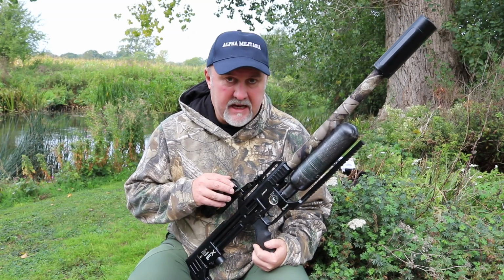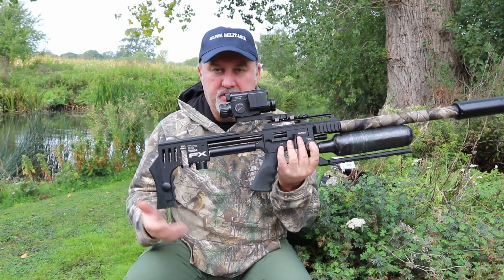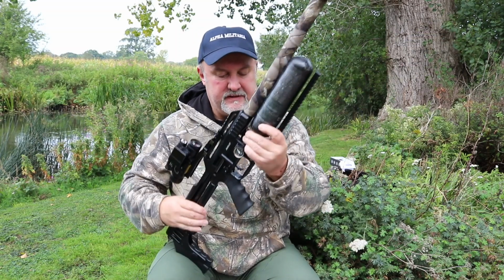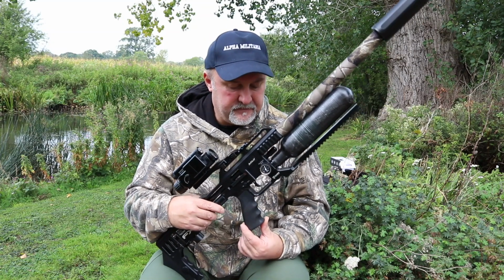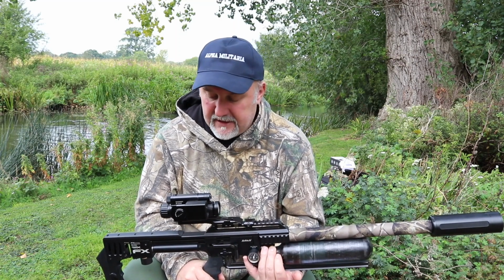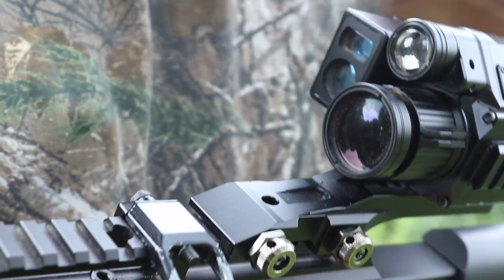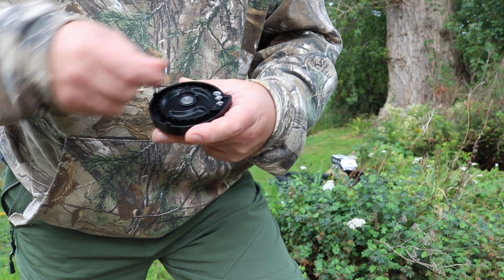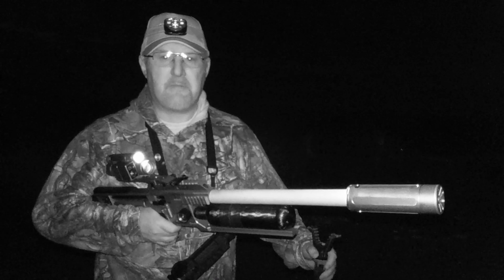FX Impact MK 2 + PARD 008 LRF - FULL Review with Day and Night Hunting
We take a look at the FX Impact MK2 in conjunction with the PARD 008 LRF scope. Including a full rifle and scope information as well as day and night hunting footage with the rifle.